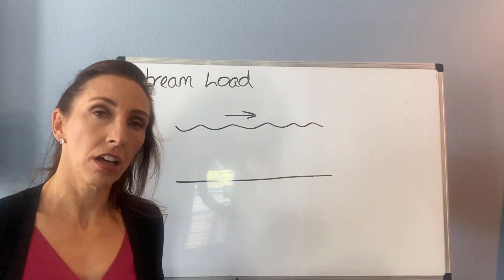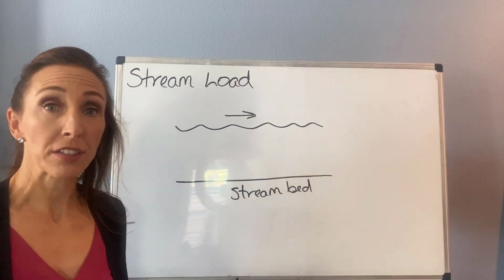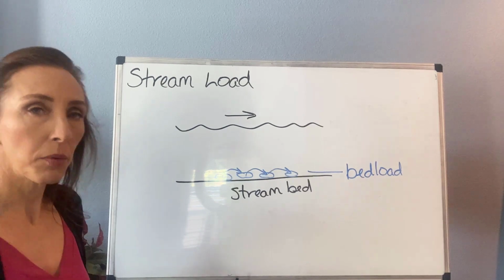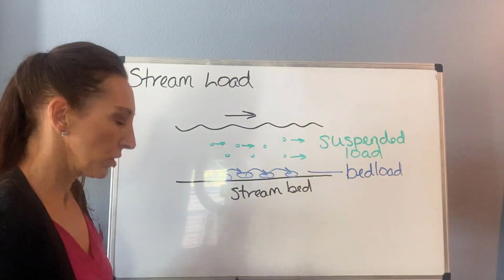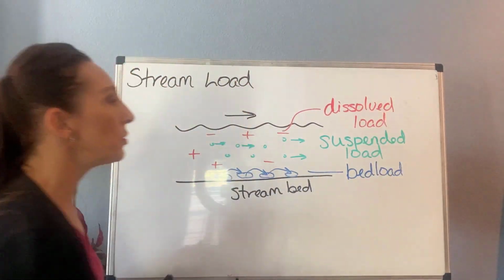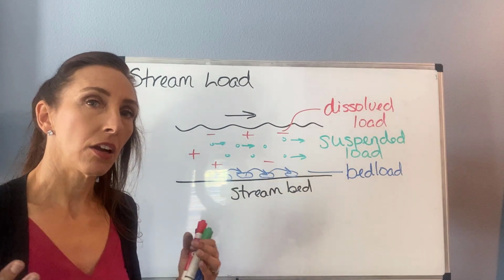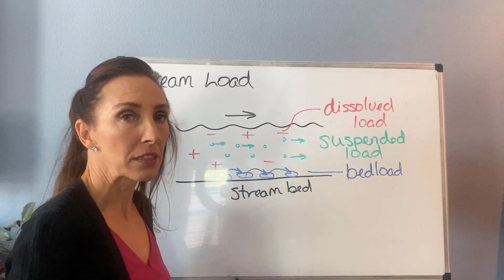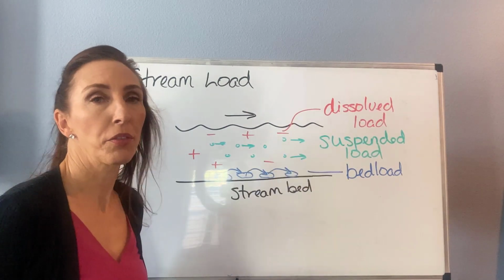What Differentiates the Three Types of Stream Load?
Instructional video explaining what bedload, suspended load, and dissolved load are and how the sizes vary with stream velocity.